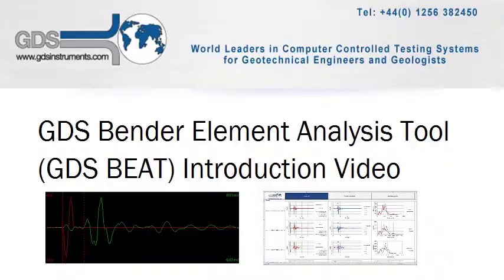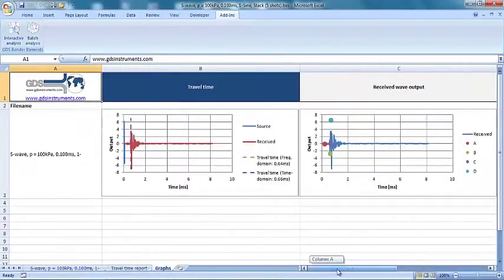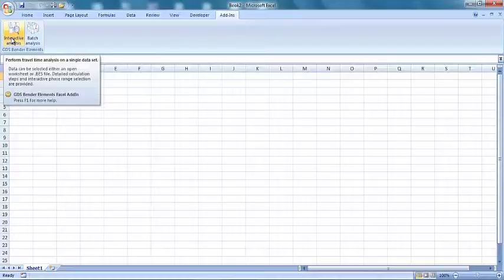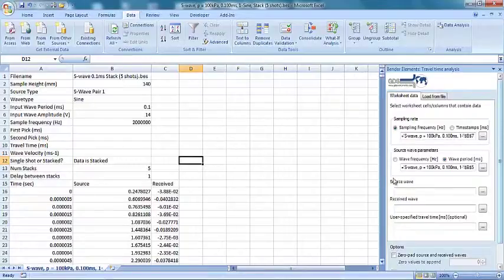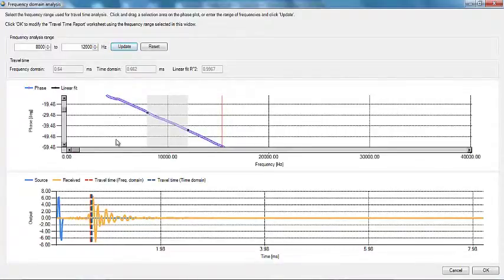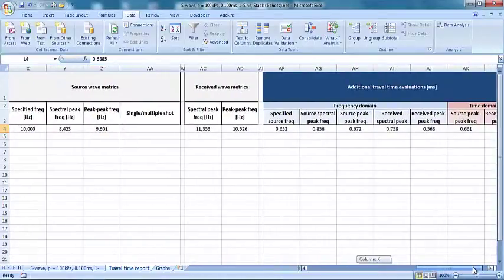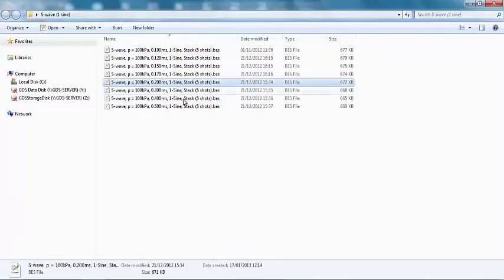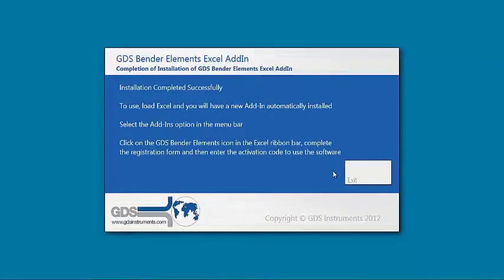GDS BEAT Introduction Video 2017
The video demonstrates how to use the GDS Bender Elements Analysis Tool. The tool allows the rapid, automated analysis of bender element tests to objectively estimate the shear wave travel time.